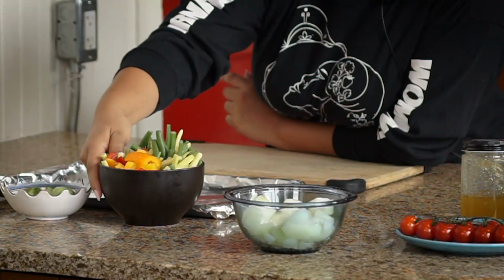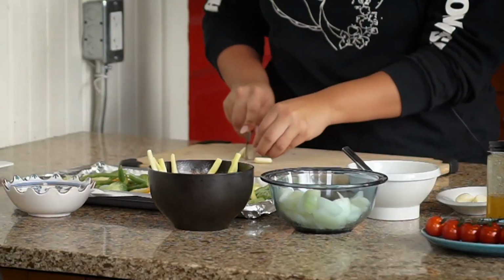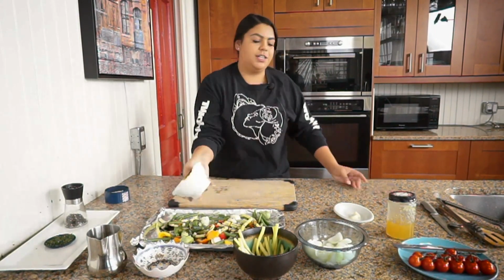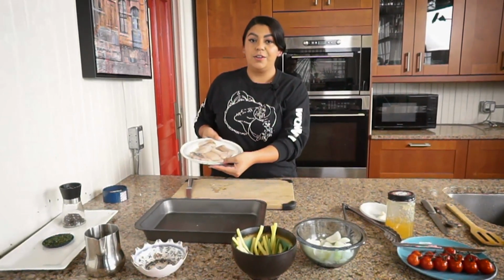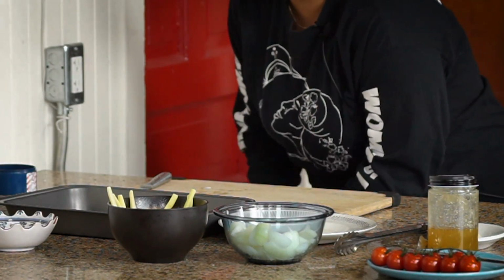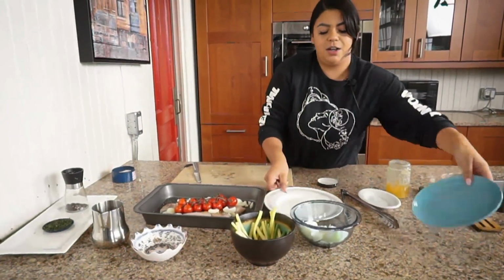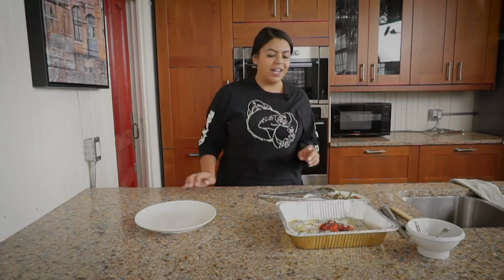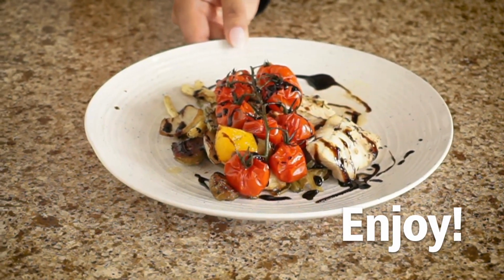Walleye and Friends | In the Kitchen with Esh Ep. 3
Learn how to make Indigenous-inspired recipes, simply.
Watch and replicate the Walleye & Friends recipe created by chef Aicha Smith-Belghaba from Six Nations, in the third of this seven-part weekly series. Watch as episodes are released weekly this Fall

-- Walleye and Friends - Serves 4 --
Ingredients:
1 cup of brussel sprouts
1/2 cup peppers
1/2 cup green and yellow beans
1/2 cup chopped onion
Garlic to taste
Olive oil
8-12 cherry tomatoes (leave on the vine)
Salt and pepper to taste
1 tbsp. parsley flakes
1/4 cup balsamic vinegar
2 tbsp. honey
1 walleye or salmon filet (about 2 lbs.)

Directions:
Preheat oven to 350F.
Line a sheet pan with tin foil.
For Vegetables:
Spread chopped vegetables and garlic across pan.
Drizzle olive oil on top.
Add salt, pepper, parsley flakes.
Drizzle balsamic vinegar on top.
Mix everything together.
Bake uncovered 30-40 minutes (depending on the size of vegetables).

For Walleye:
Lay walleye flat in a pan.
Add roughly chopped garlic, salt, pepper, honey and cherry tomatoes on top.
Splash a little water in pan and drizzle with olive oil.
Bake 15-20 mins.